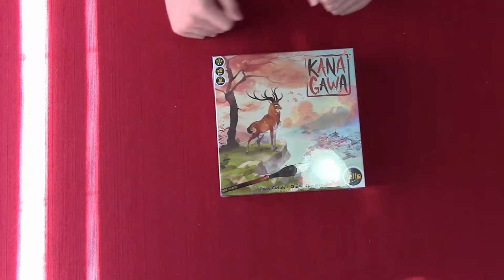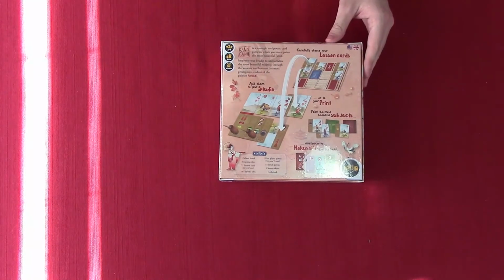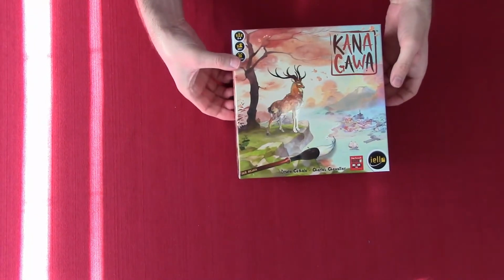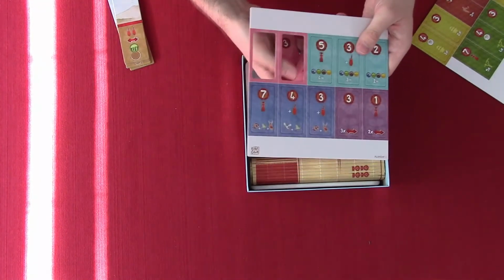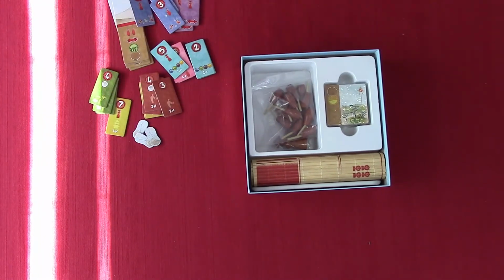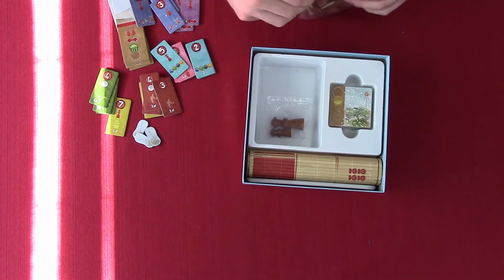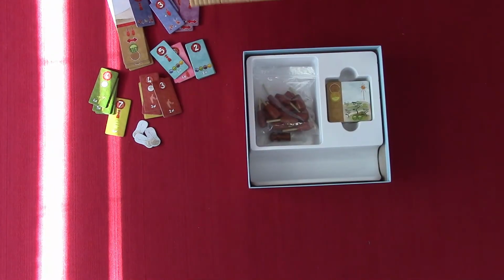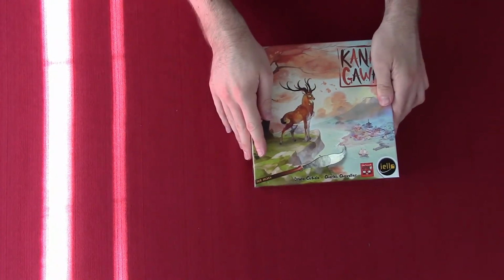Unboxing: Kanagawa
In this episode I'm Unboxing the game
Kanagawa
If you have any questions about this game